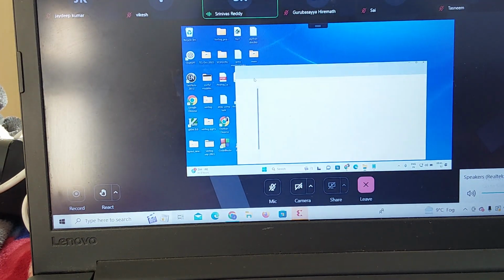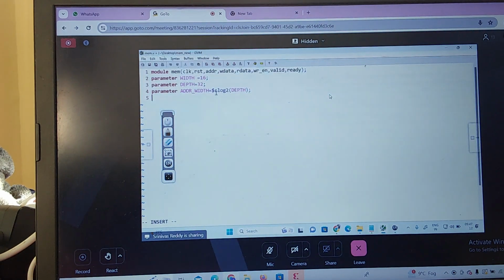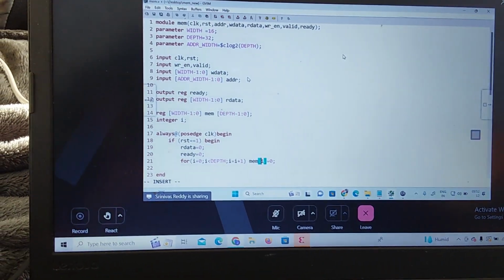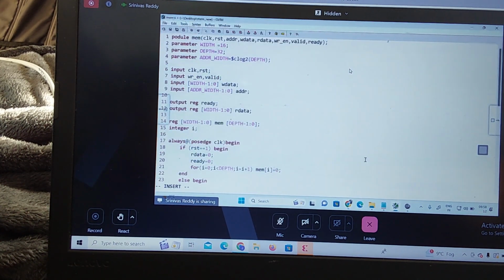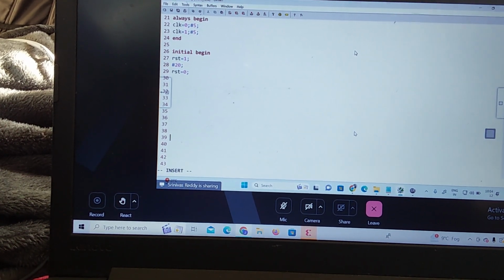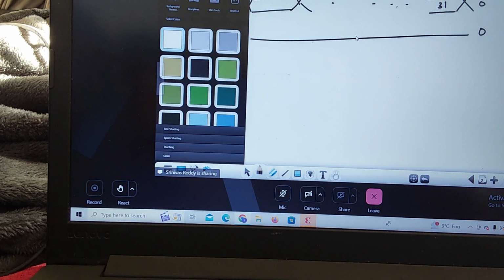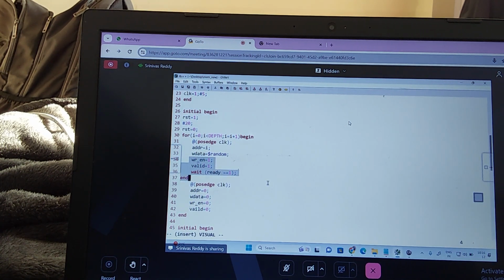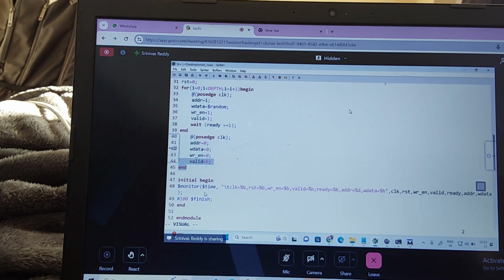15 December 2023